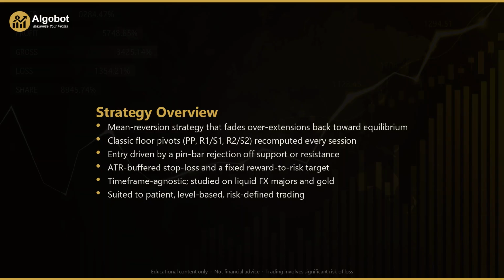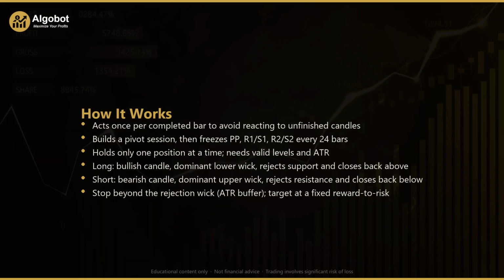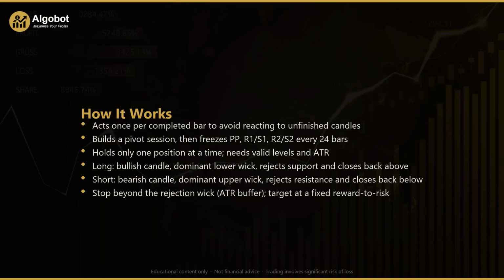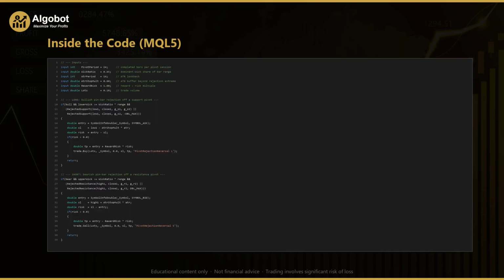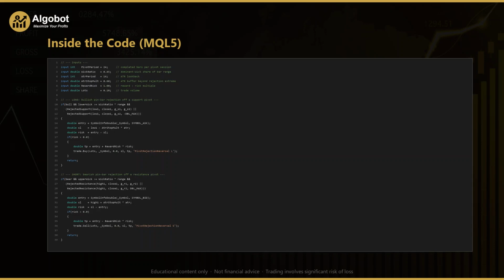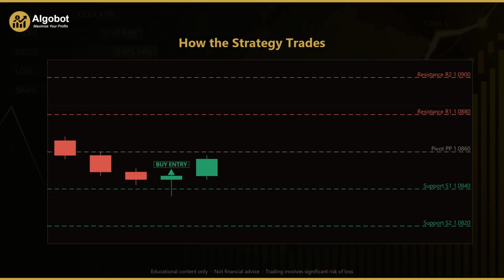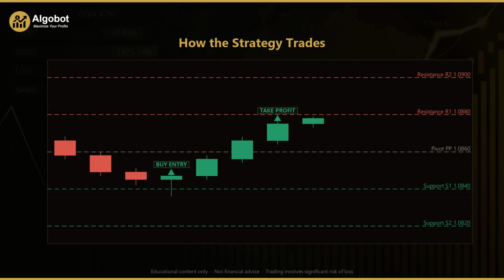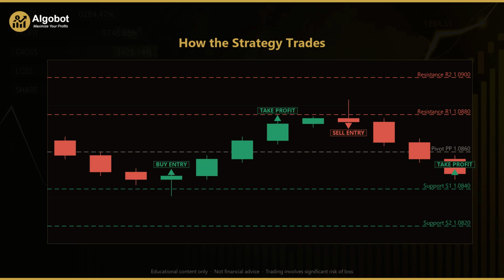Pivot Rejection Reversal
📊 Discover how the Pivot Rejection Reversal reads pin bar candles at classic pivot support and resistance to fade over-extended moves back toward equilibrium.

This analysis breaks down a mean-reversion approach that pairs floor pivot levels (PP, R1/R2, S1/S2) with a rejection-candle filter, so a signal needs both a meaningful level and a wick-dominant pin bar.

Key parameters:
• PivotPeriod – number of completed bars in each rolling pivot session
• WickRatio – minimum share of the candle range the dominant wick must occupy
• RewardRisk – take-profit distance as a multiple of the stop distance

00:00 Introduction
00:43 Strategy Overview
02:29 How It Works
04:44 Inside the Code (MQL5)
06:21 Logic Chart
10:14 Thank You